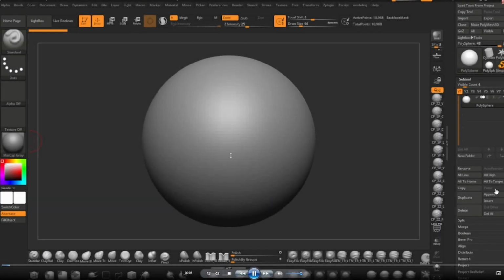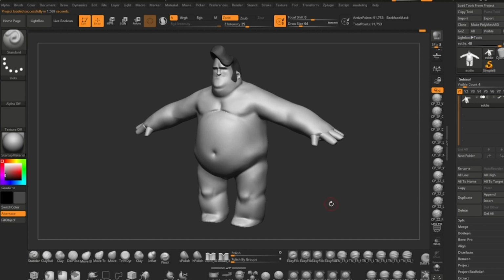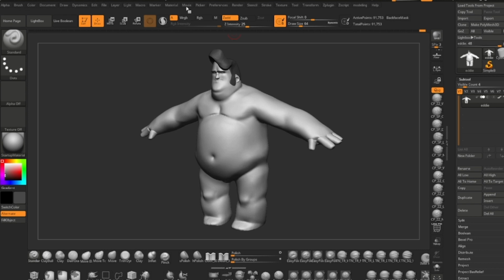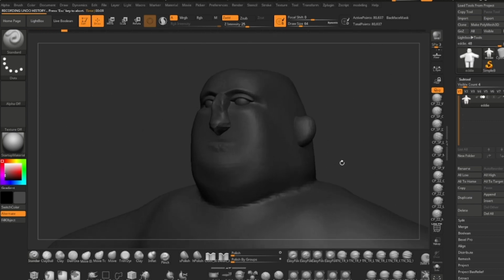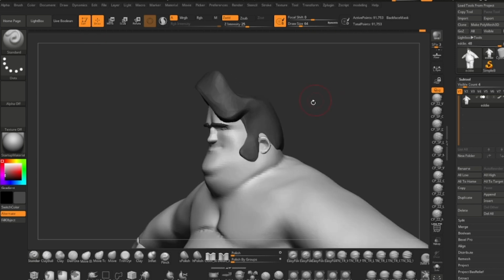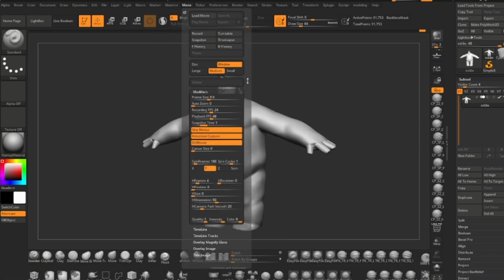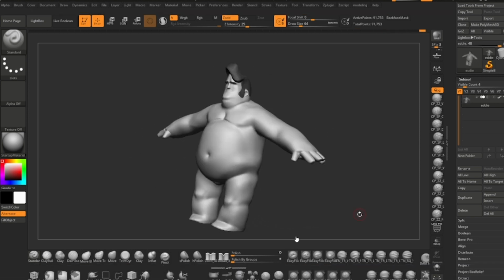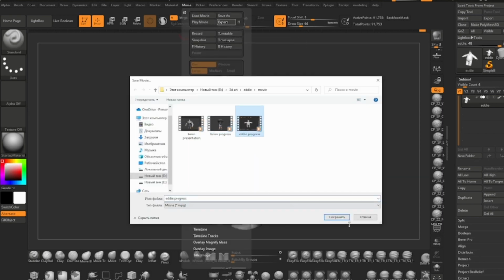How to record undo history in ZBRUSH